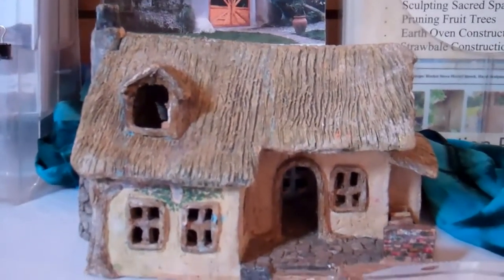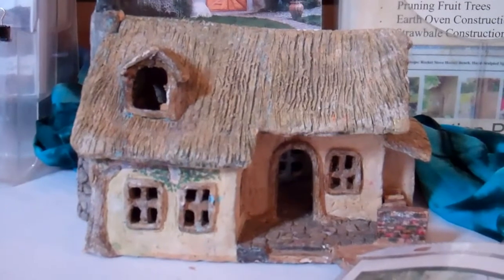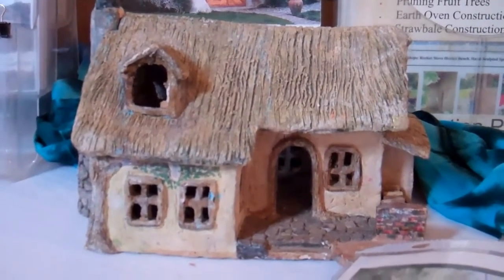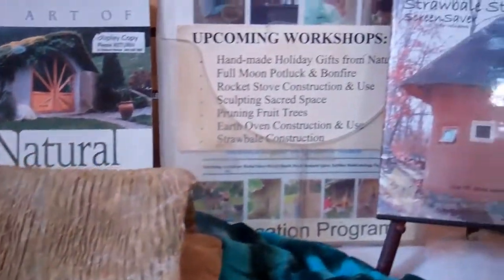Deanne Bednar, The Strawbale Studio